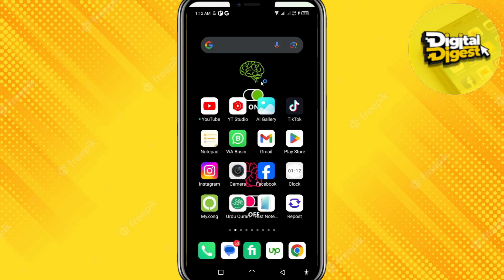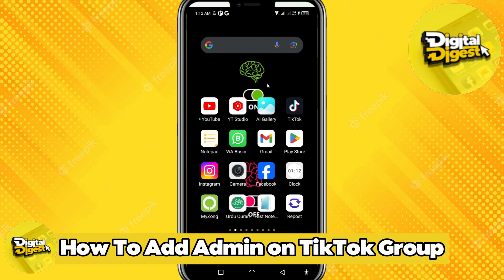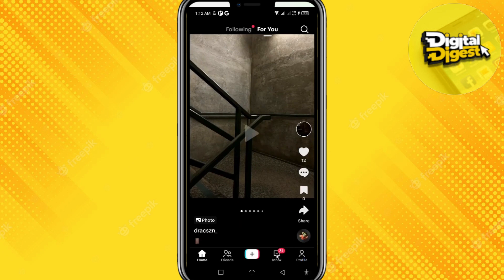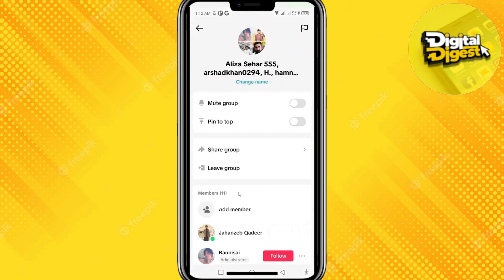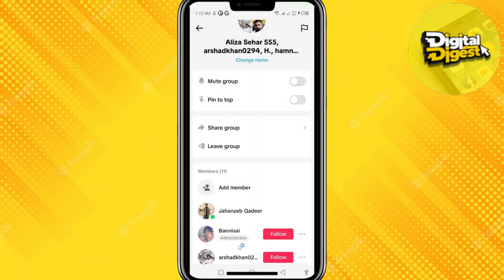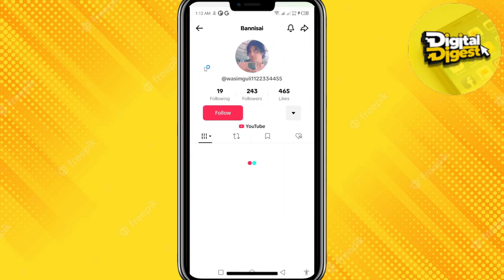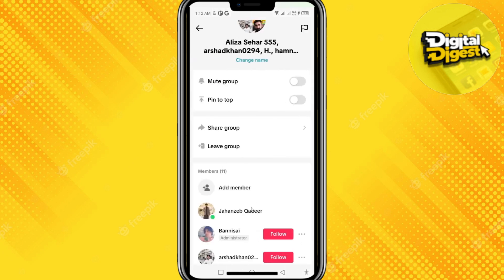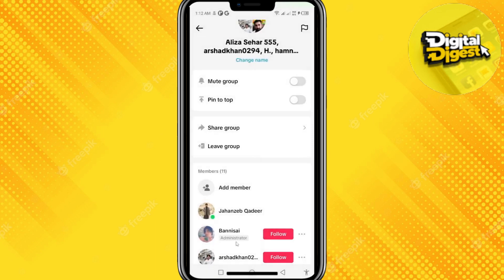How To Add Admin on TikTok Group! (Quick & Easy)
How To Add Admin on TikTok Group

Learn how to add an admin on your TikTok group quickly and easily with this tutorial. Keep your group running smoothly by following these simple steps!